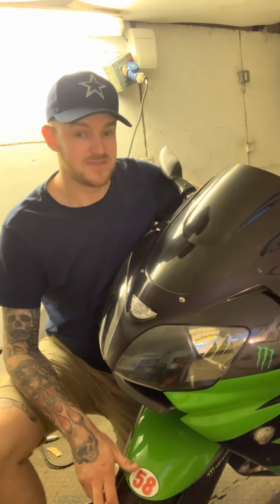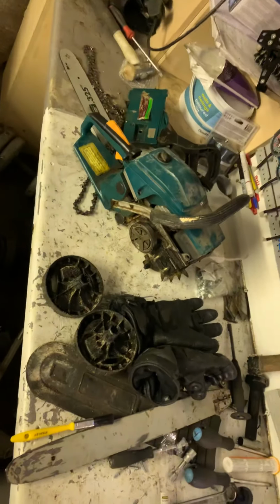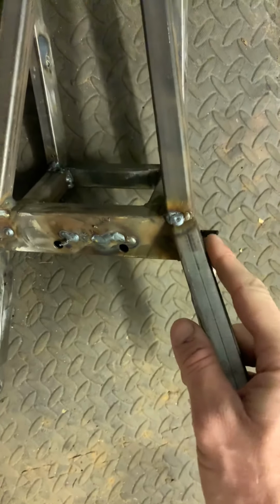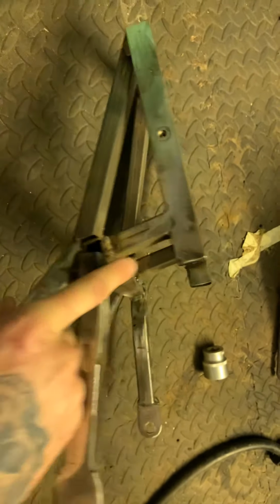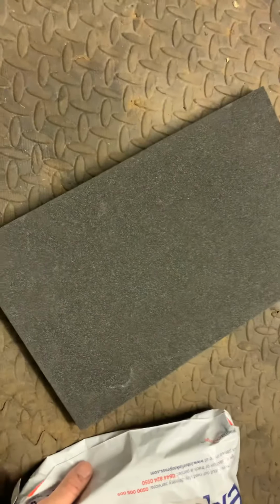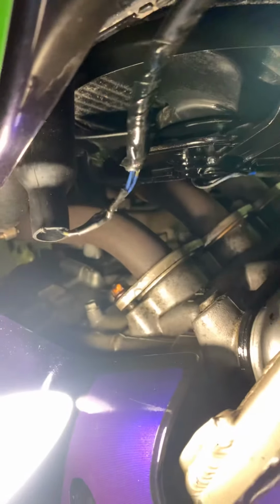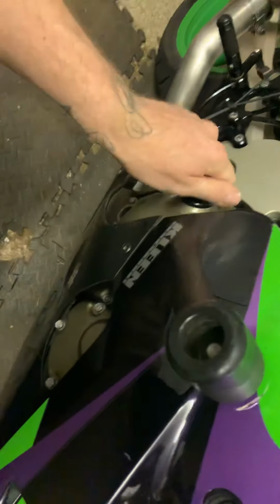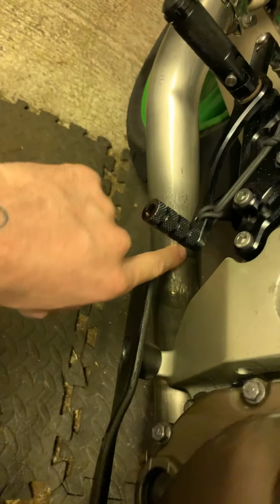Project Zx9r e2 update. During corona virus lockdown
Just a quick update! Stay safe.